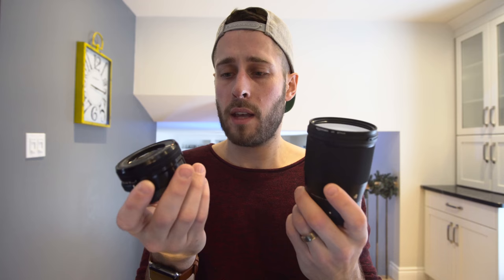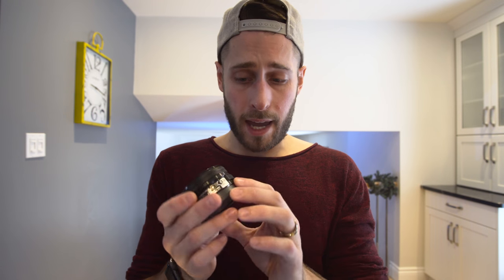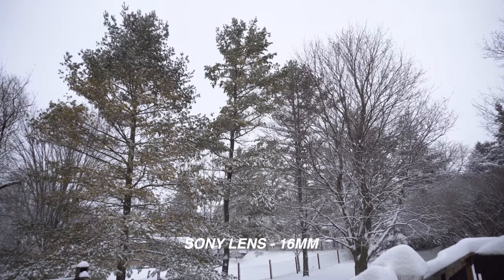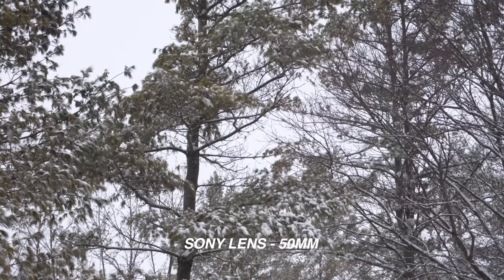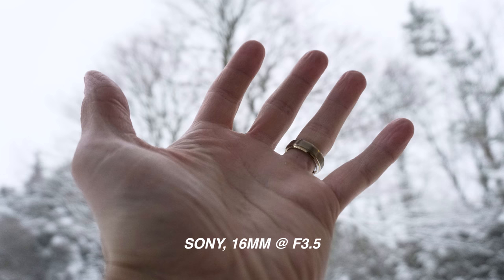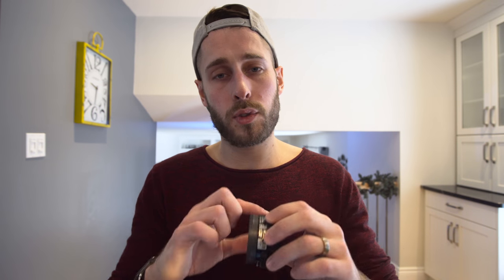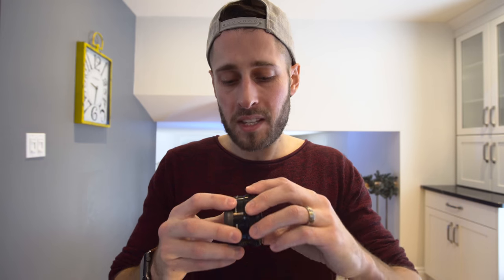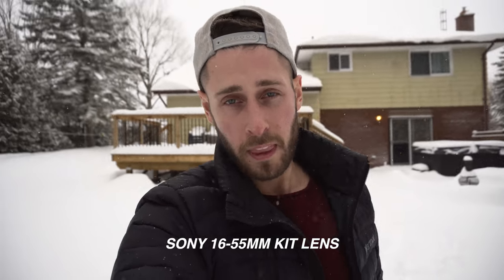Sigma 16mm vs Sony Kit lens 16-50 - Which one should you buy?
In this video I compare the 16-50mm Sony Kit lens with the new Sigma 16mm F1.4. This is a quick hands on with the lenses explaining whats different and why you might want to pick up one vs the other.